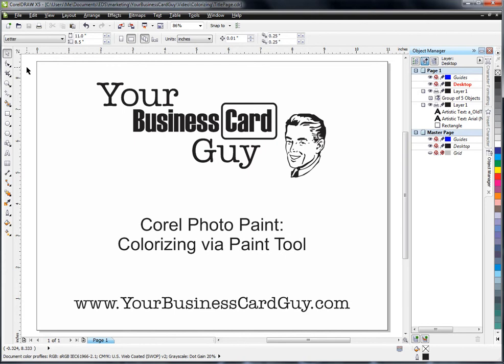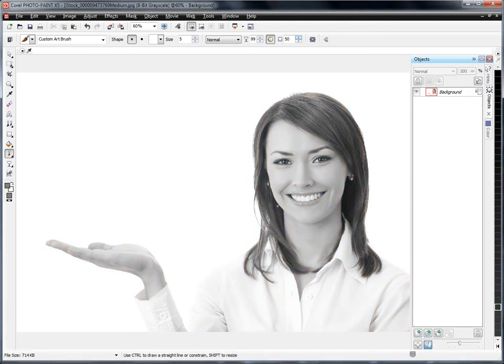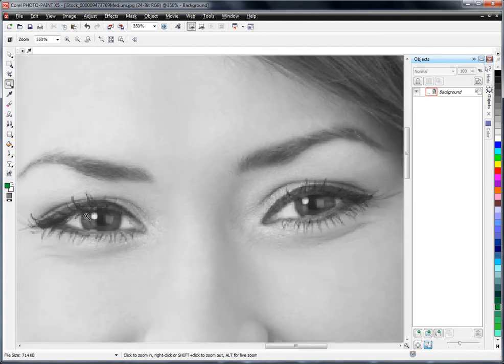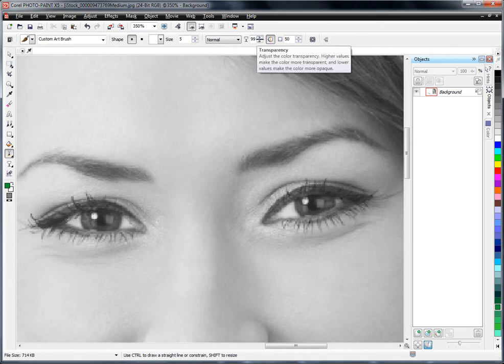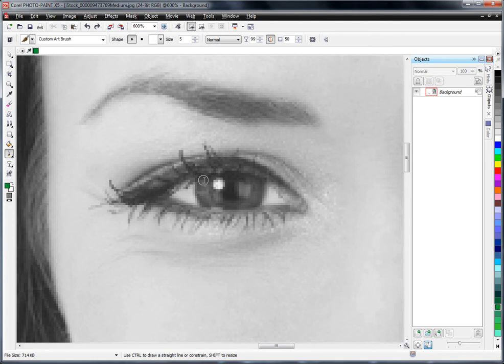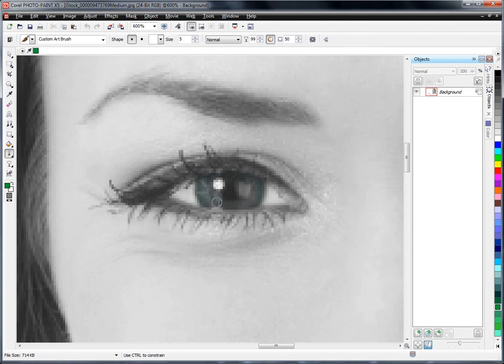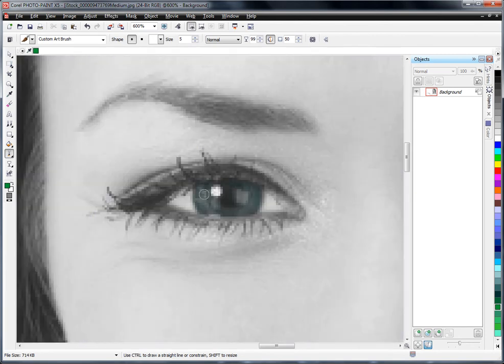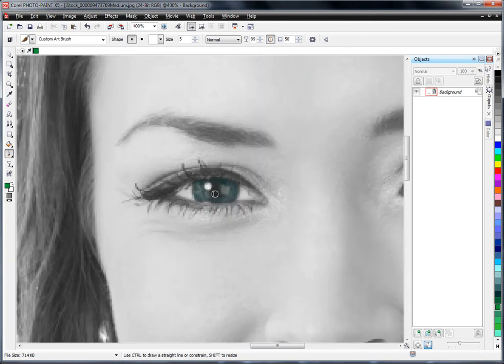Corel PhotoPaint Tutorial - Colorizing a Photo (Eyes)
This is the first of a few videos on colorizing.

We demonstrate colorizing a photo using Corel PhotoPaints paint brush tool.